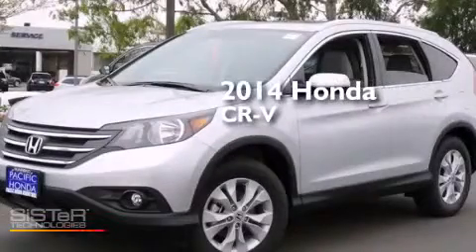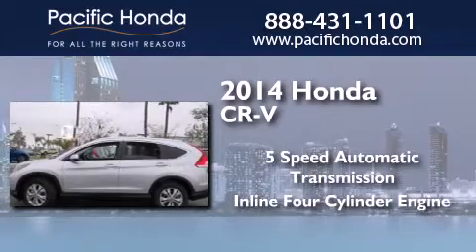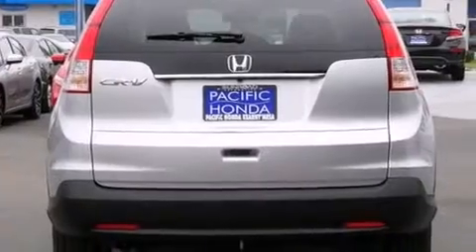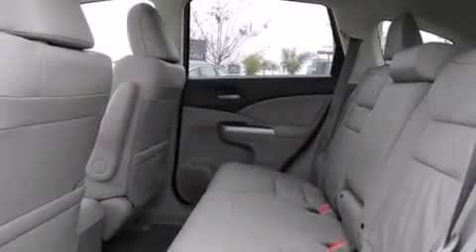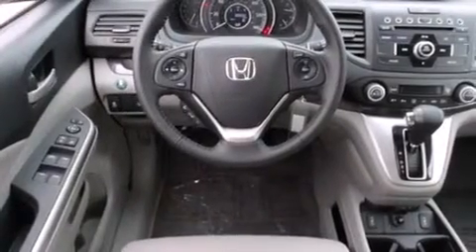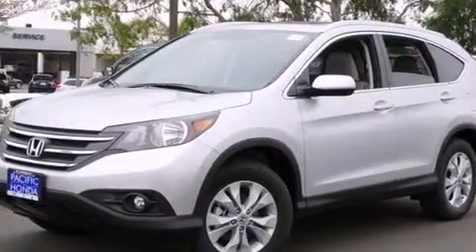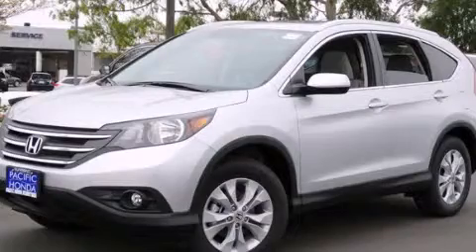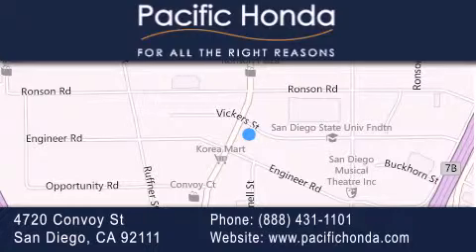2014 Honda CR-V San Diego CA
We have been honored to serve the San Diego CA area , we promise that your experience at our dealership will exceed your expectations ! Year : 2014 Make : Honda Model : CR-V Engine : 2.4L 4 cyls Trans . : Automatic 5-Speed Exterior : Silver Miles : 10 Stock : 141678 Pacific Honda 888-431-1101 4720 Convoy Street San Diego , CA 92111